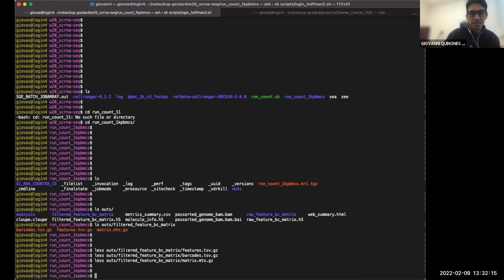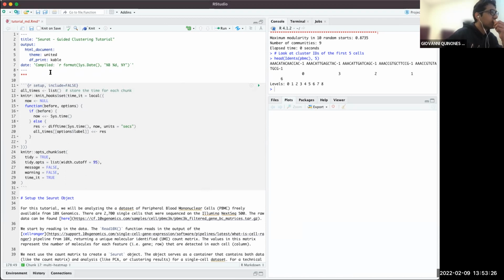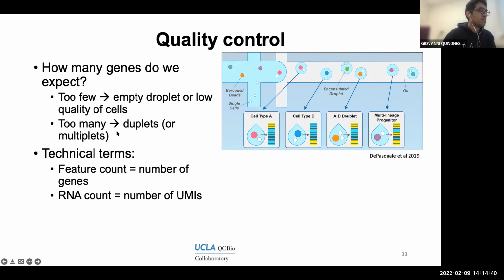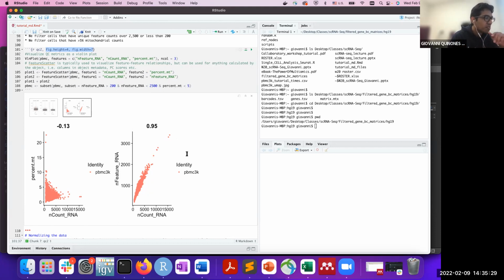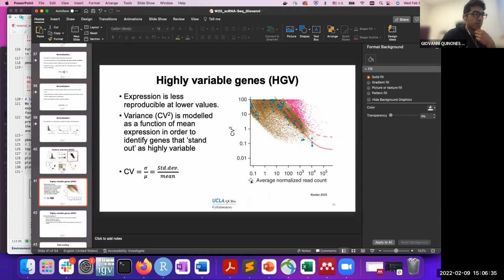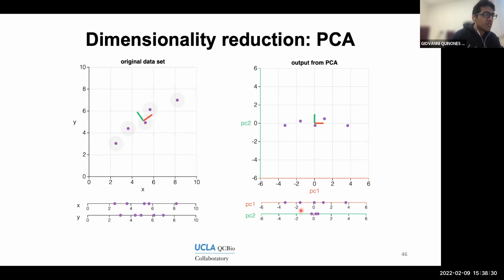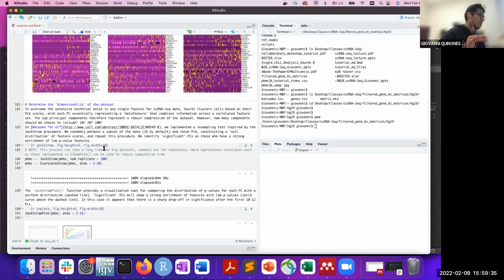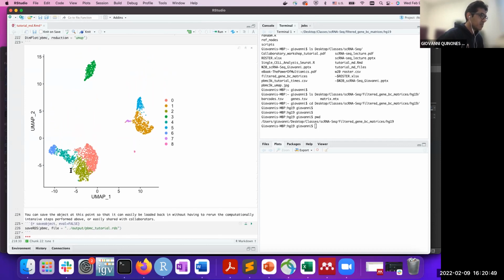W20: Single-Cell RNA-seq with R – Day 2